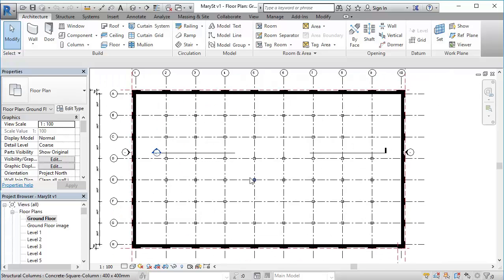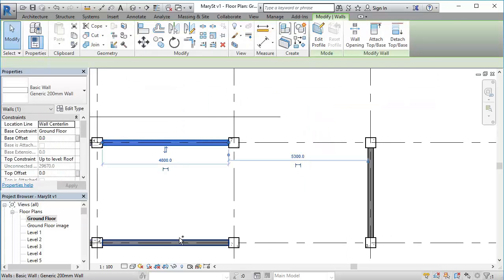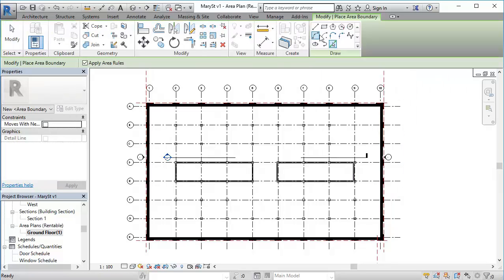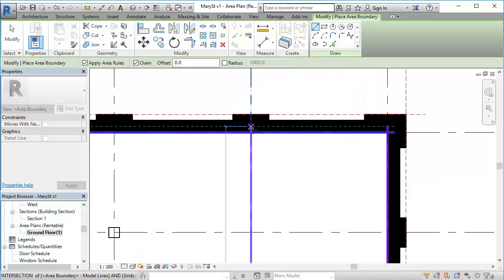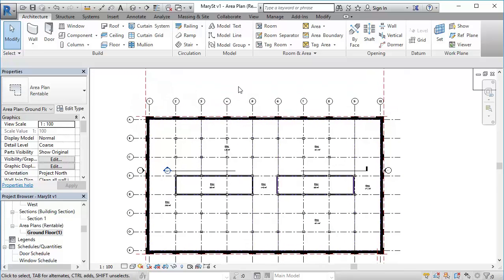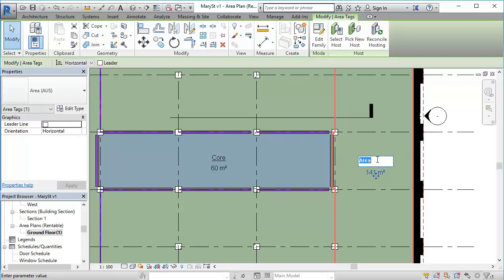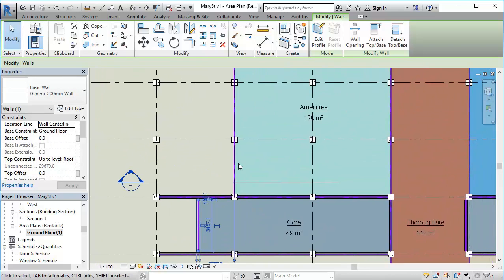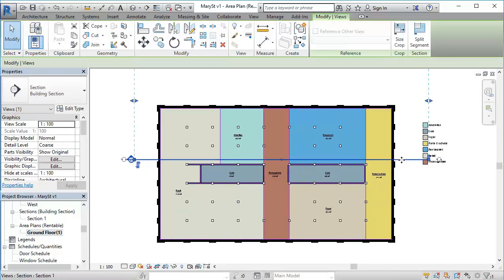Mary St 17 Area Plans